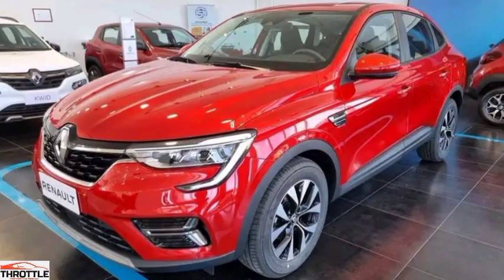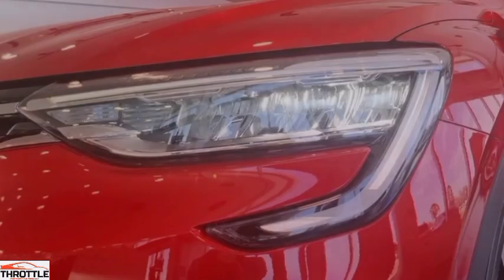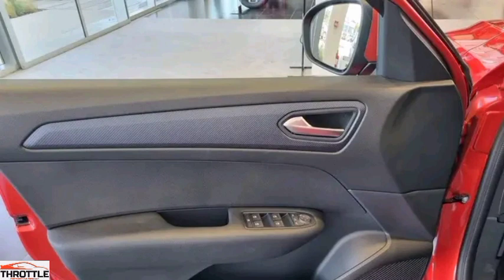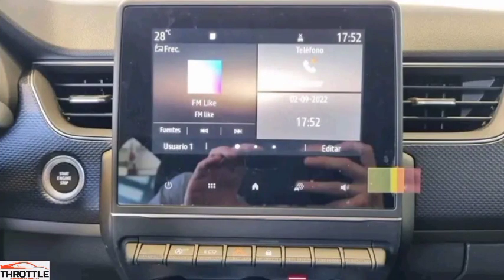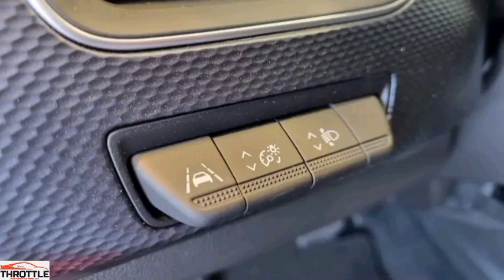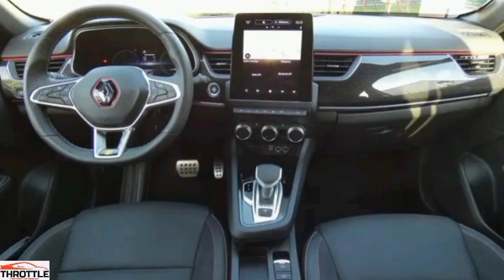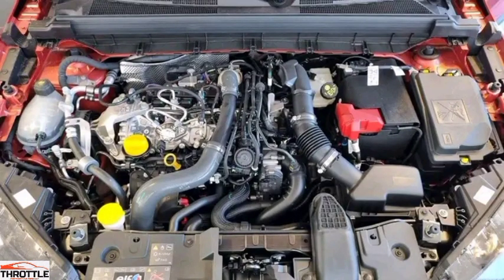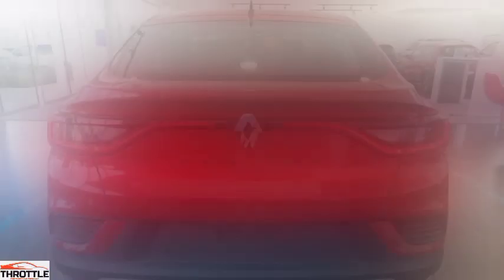2023 RENAULT ARKANA | EXTERIOR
In this video, we're taking a look at the new Renault Arkana. This car is stunning and has some really cool features. We'll be showing you the exterior and the ambient lighting, as well as the driving at night feature.

If you're looking for a new car, be sure to check out the Renault Arkana! This car has a lot of features that you won't find on other cars, and the exterior is simply breathtaking. Be sure to watch this video to see all the details!